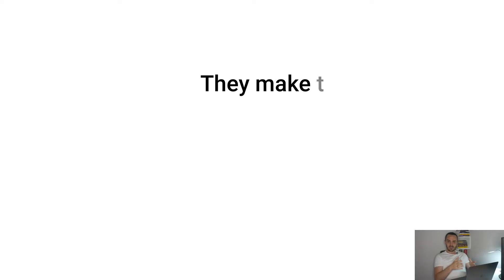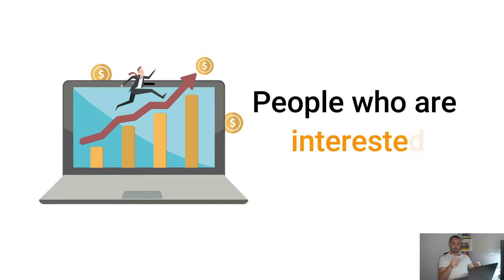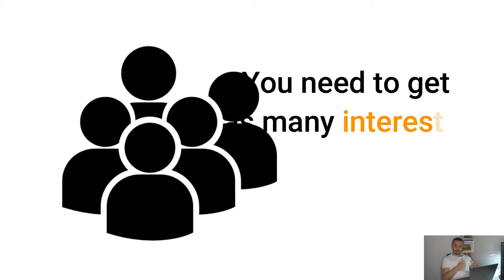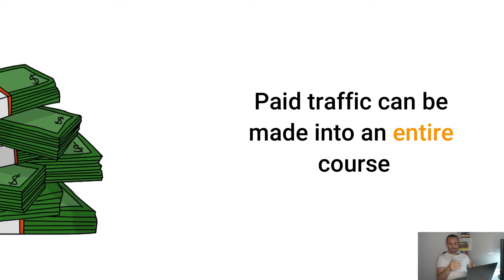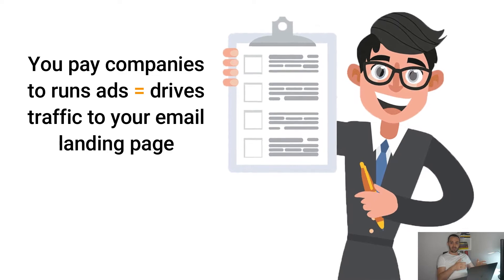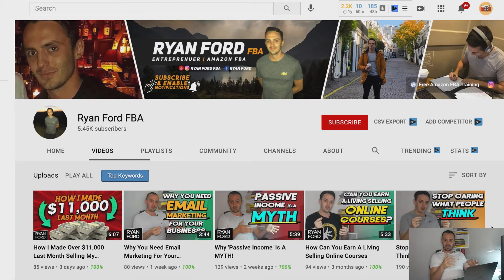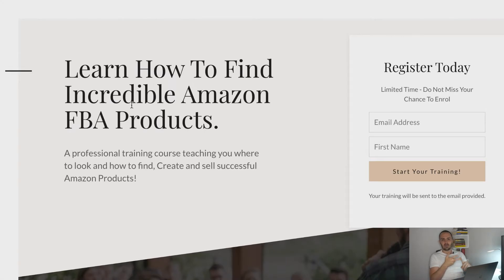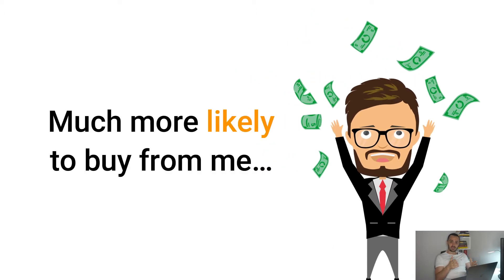How To Grow Your Email List With Targeted Leads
Build Your Own Business - Free Online Business Guide

My Recording Gear:

Main Camera
Clip On Microphone
Secondary Microphone